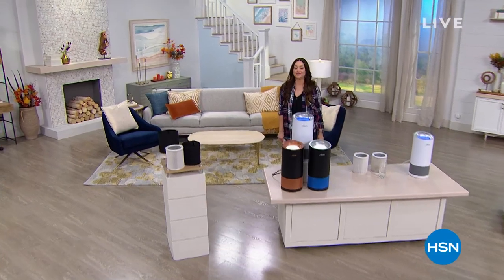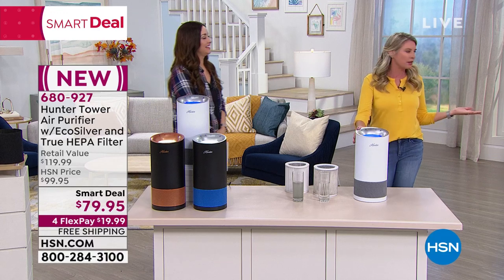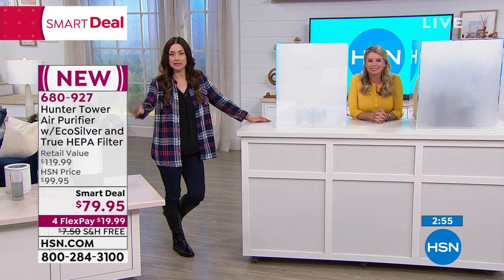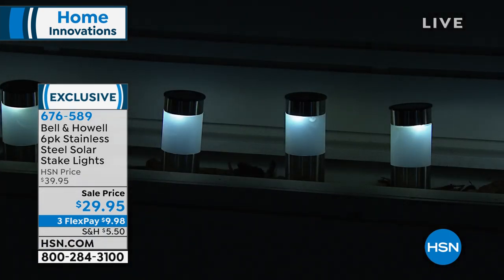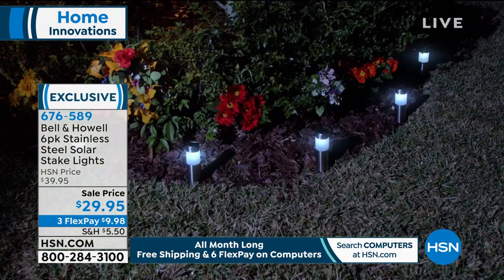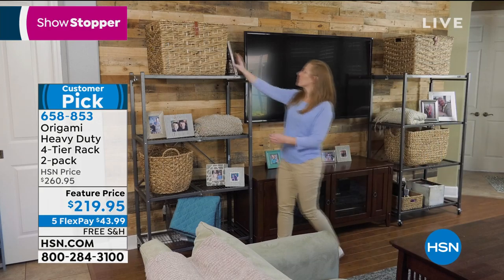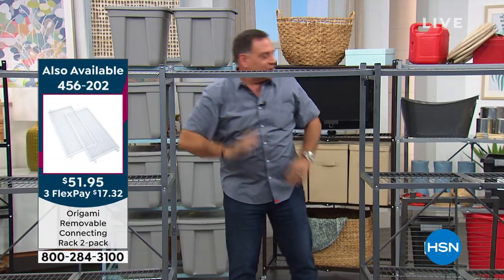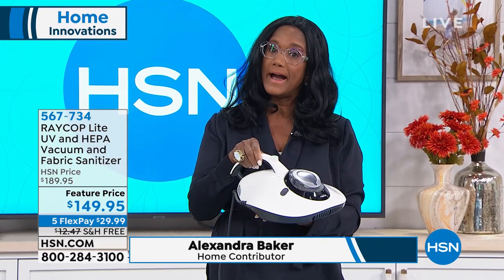HSN | Home Innovations 09.26.2019 - 03 PM